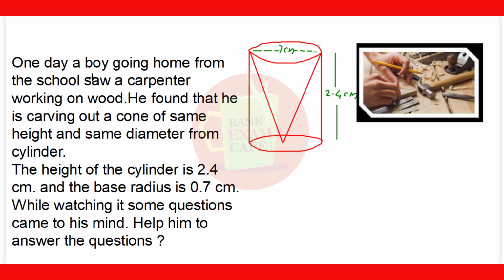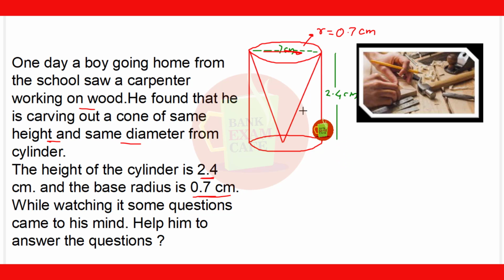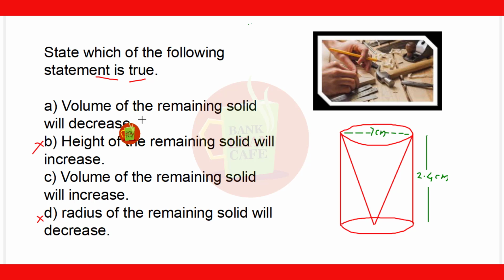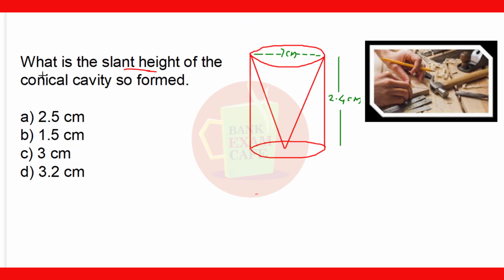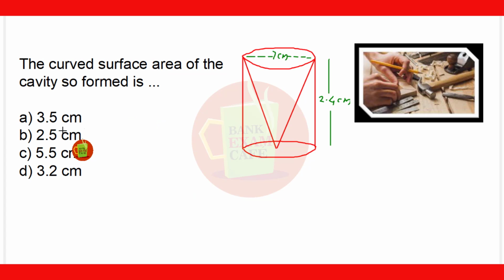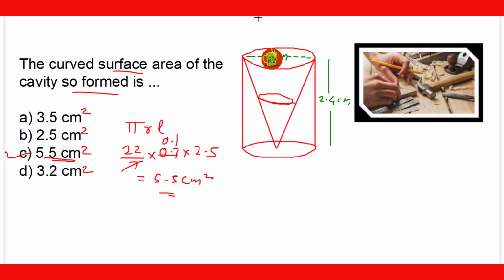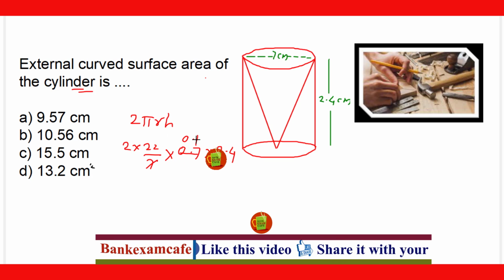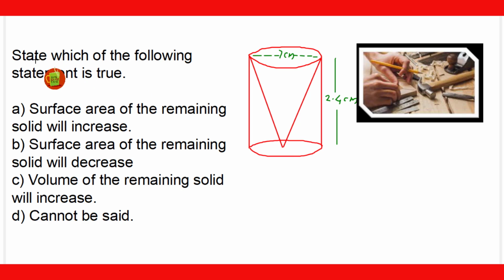Case study based questions class 10 || Part 10 || surface areas and volumes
In this video I have discussed case study based questions class cbse. In this part 10 on case study based questions I disucssed problem on surface areas and volumes. Chapter 13 case study based questions maths are very important for examination.
Suggested videos

bankexamcafe